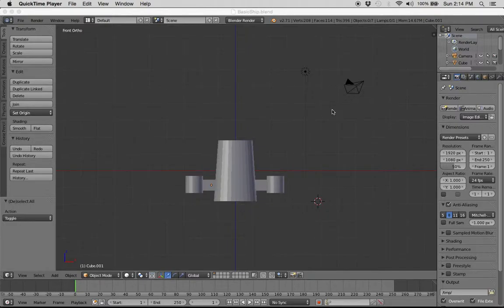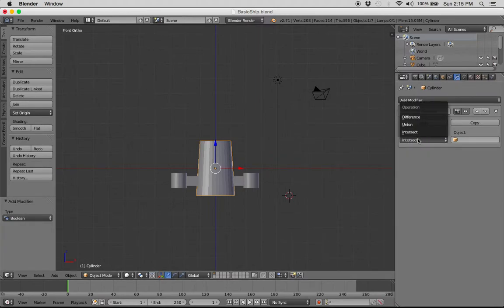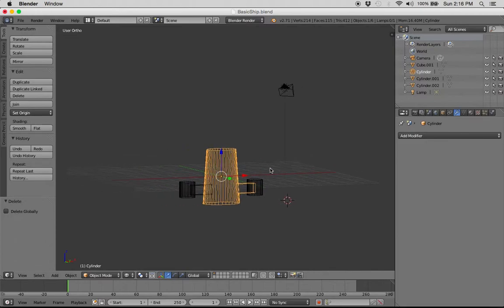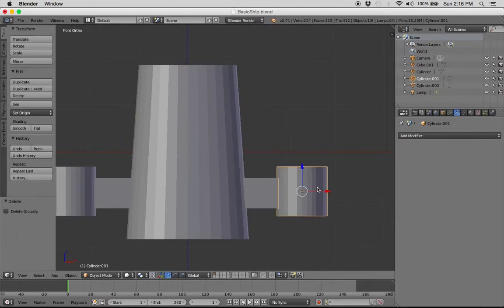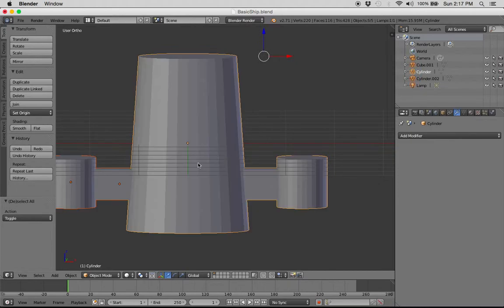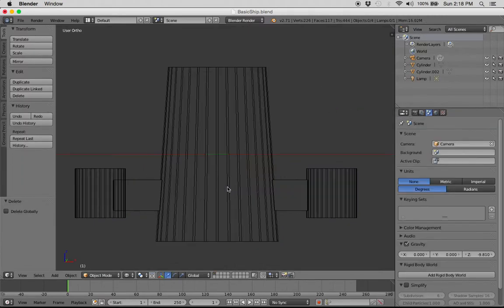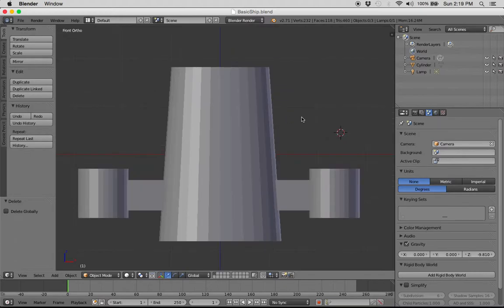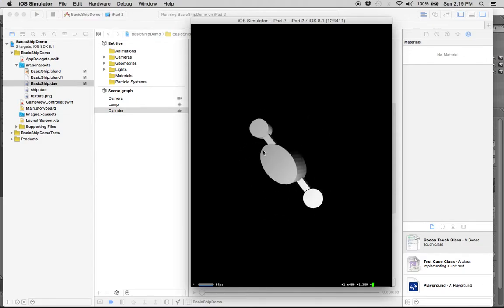Basic Ship Blender Scenekit 004 Merge Blender Components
Clean up Blender File with Ship Model to prep for Texturing / Coloring